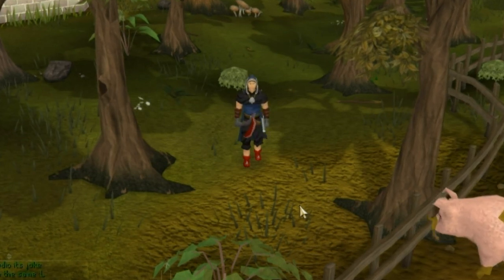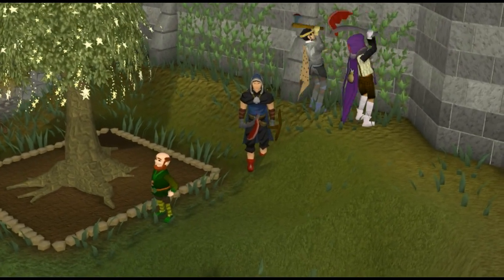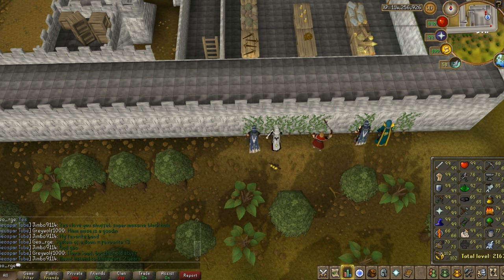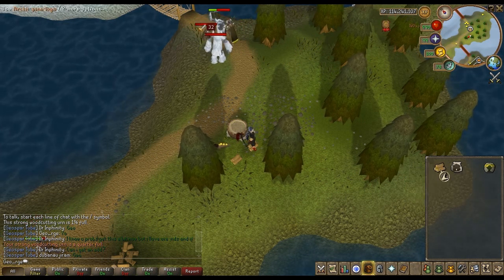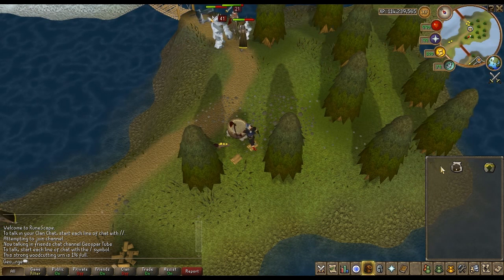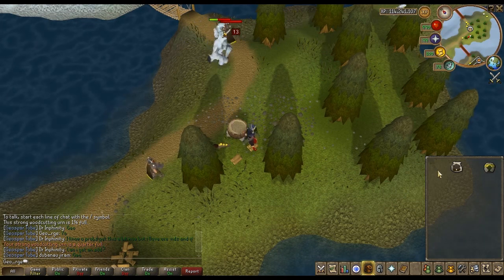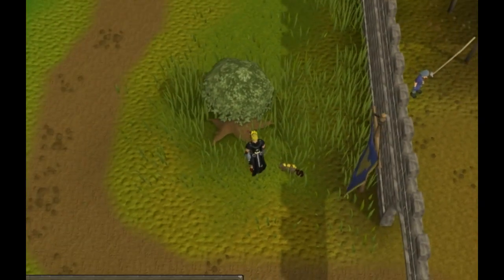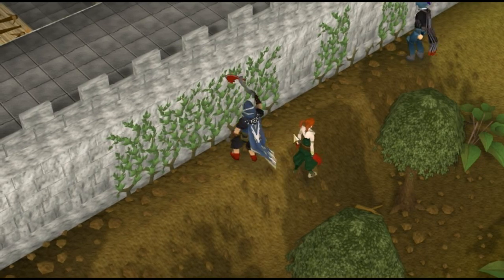Woodcutting Mini-Guide [Different Methods, Spots, & XP Rates]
ZaffreNet RuneScape Geo